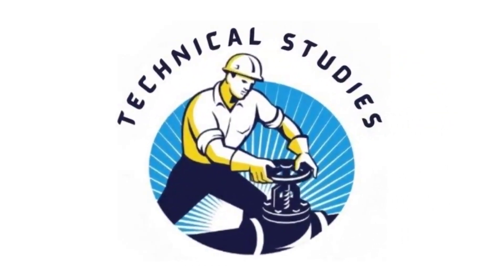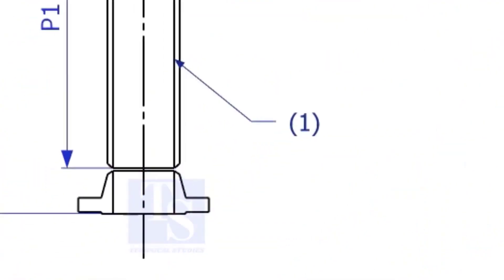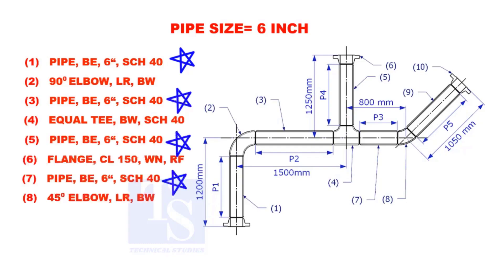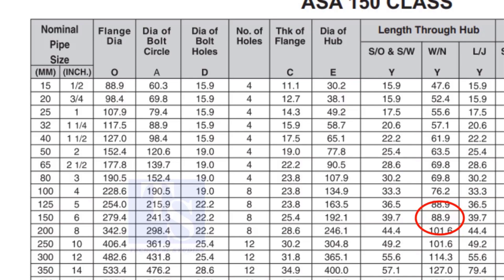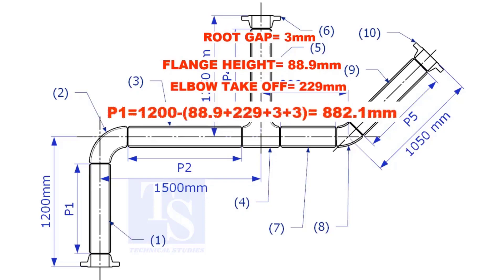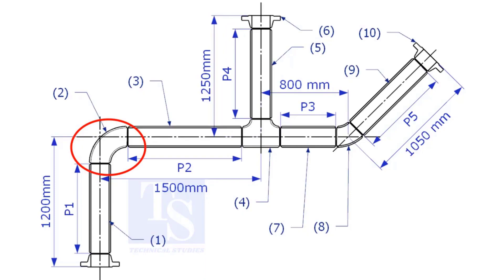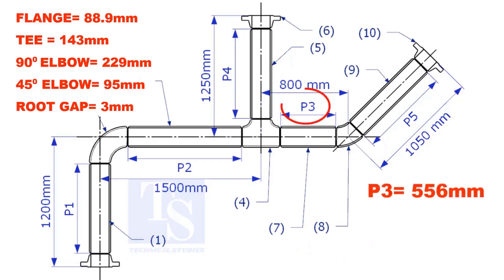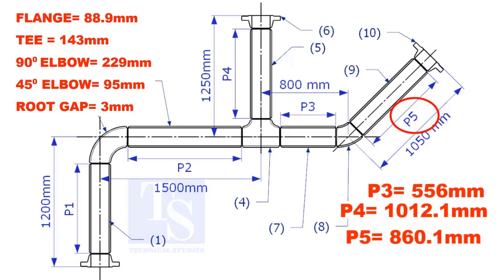How to calculate the cut length of pipes in a drawing.